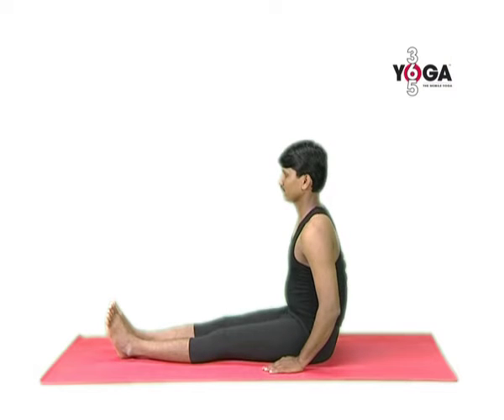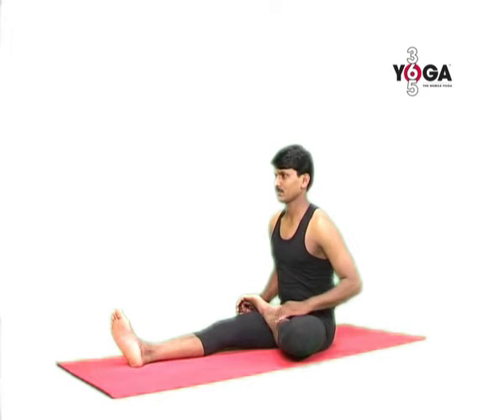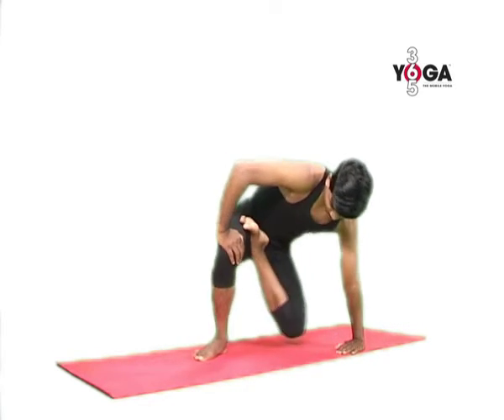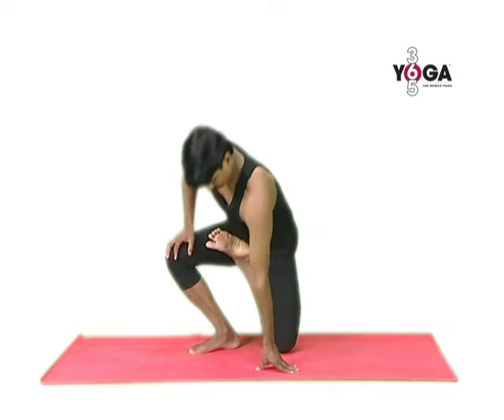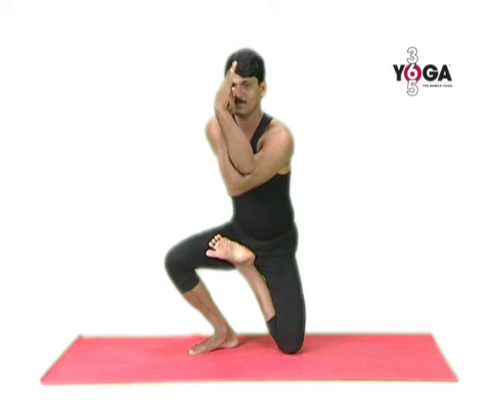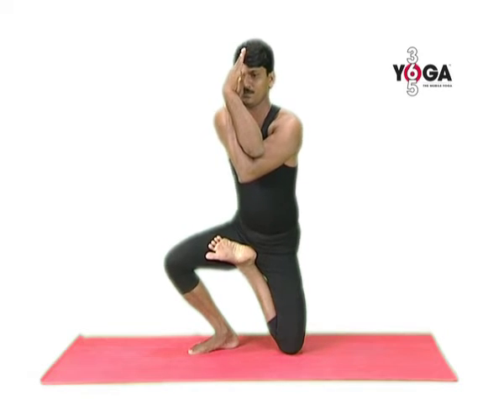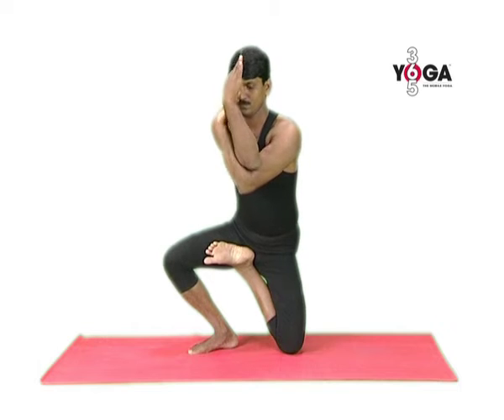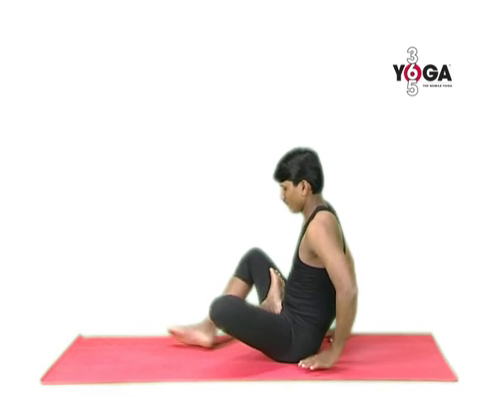273/365 Horse Pose- 'Vatayan Asan'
'Vatayan Asan' or the Horse Pose is a challenging pose as it involves balancing on one knee and one foot in a semi-kneeling position. The arms are kept in the Garudasan position. Try this pose only under supervision. Vatayan Asan is good for the hip joint and the scaro-iliac joint.